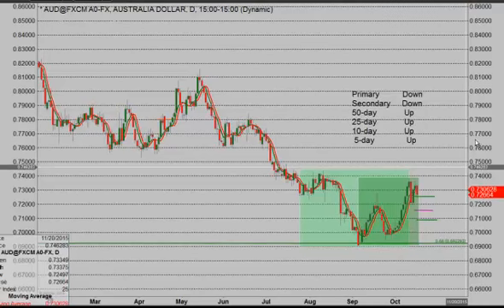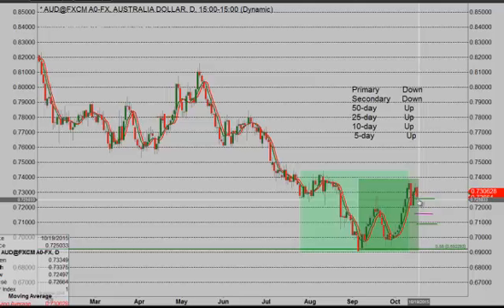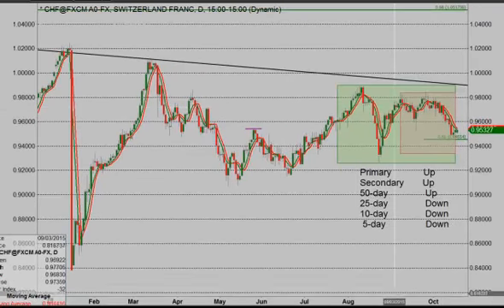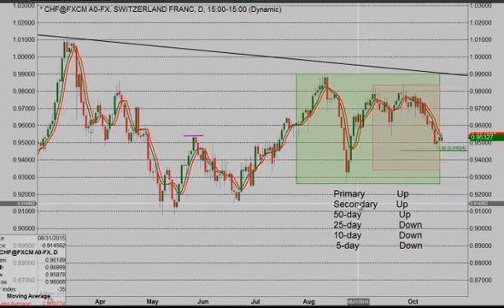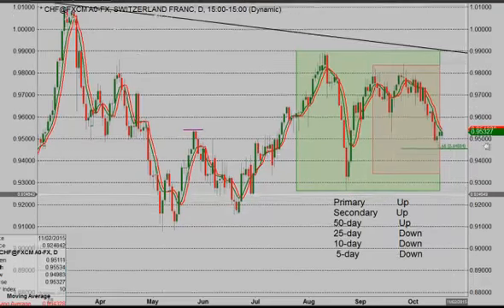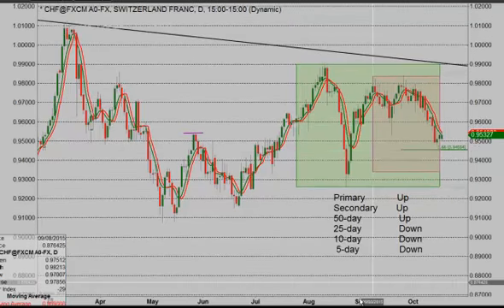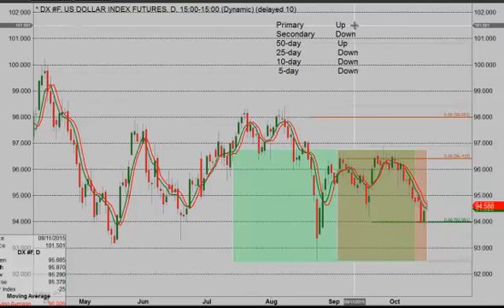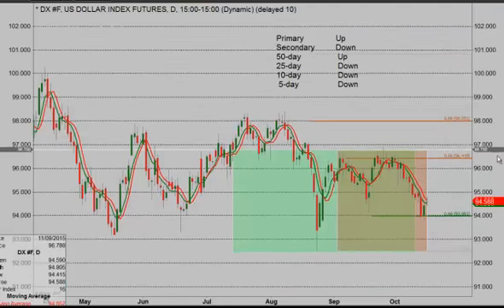Weekly Forex & Futures Forecast for 10-19-15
Veteran Trader and author Jay Norris analyzes the major currencies and gold for the coming week.